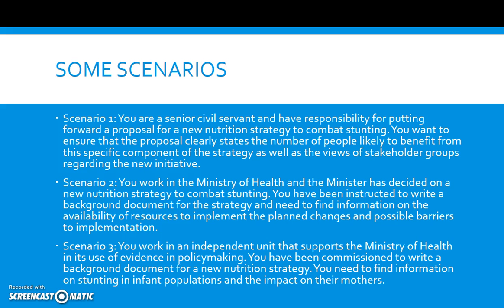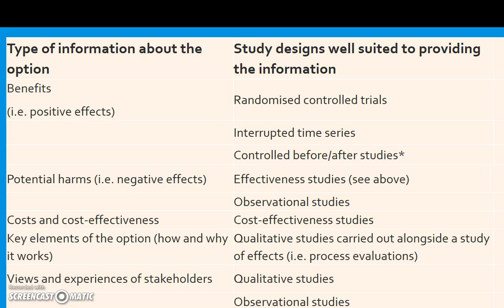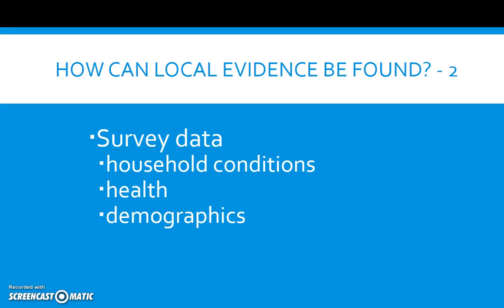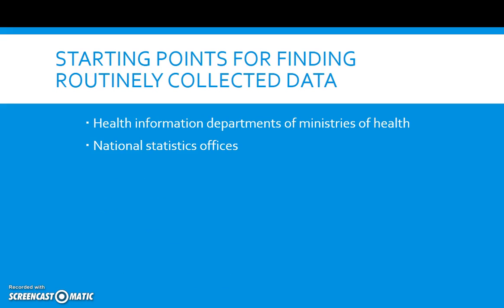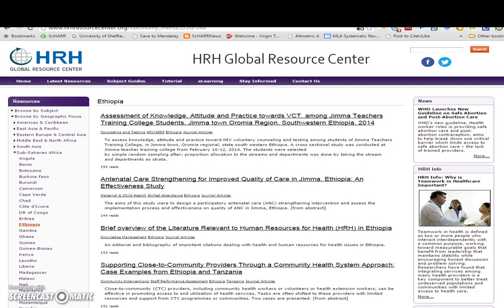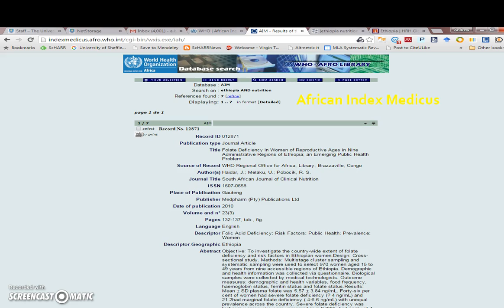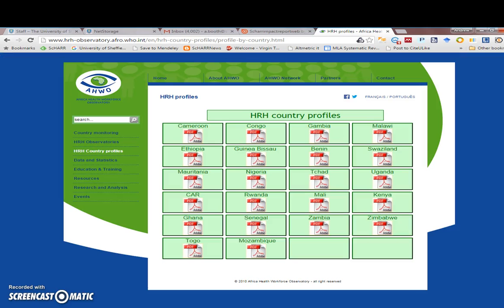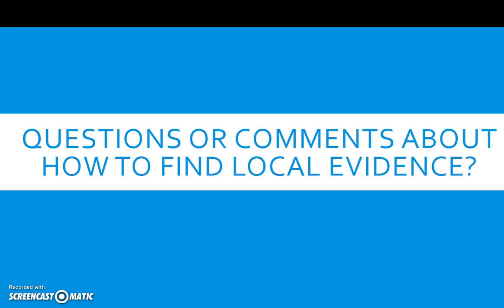Unit 3B Assessing the Quality of Data Sources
Gathering and Using Local Evidence - EVIDENT Project Pt 3 Assessing the Quality of Data Sources